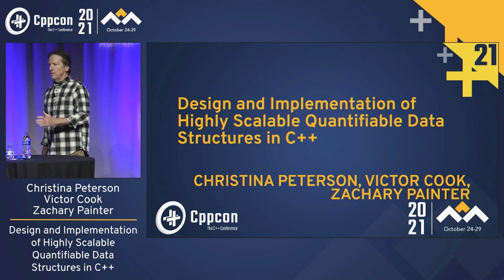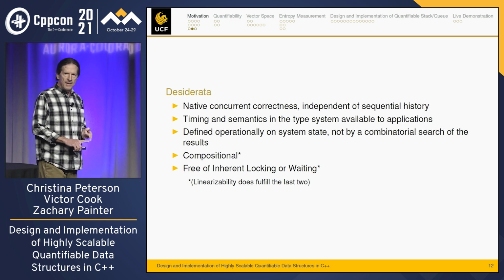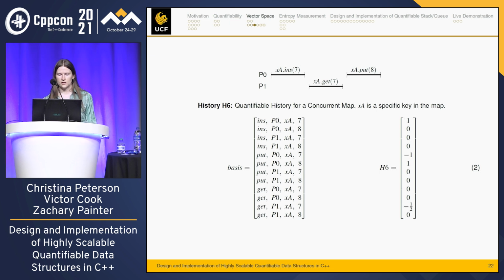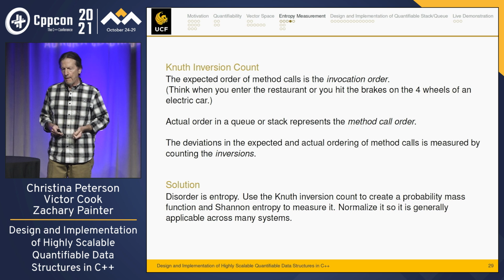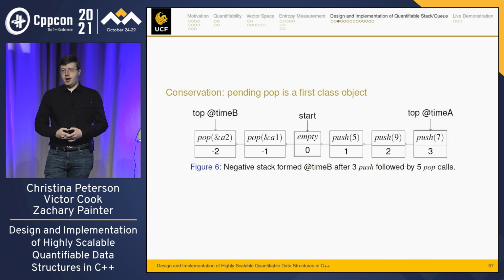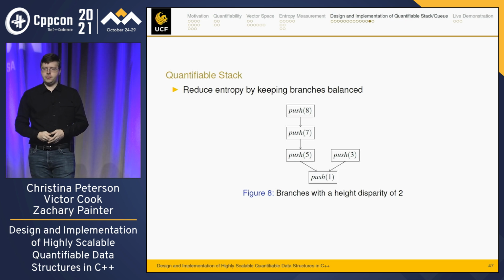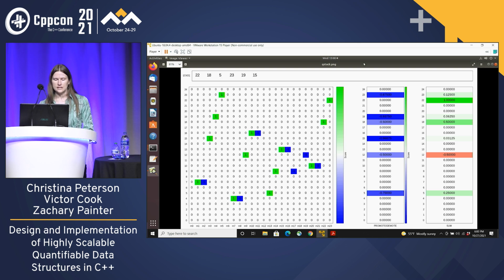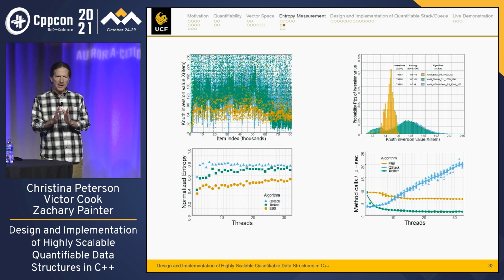Design and Implementation of Highly Scalable Quantifiable Data Structures in C++ - CppCon 2021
Architectural imperatives due to the slowing of Moore's Law, the broad acceptance of relaxed semantics and the O(n!) worst case verification complexity of generating sequential histories motivate a new approach to concurrent correctness. Quantifiability is proposed as a novel correctness condition that models a system in vector space to launch a new mathematical analysis of concurrency. Analysis is facilitated with linear algebra, better supported and of much more efficient time complexity than traditional combinatorial methods.

In this talk, we present the design and implementation of a lock-free quantifiable stack (QStack) and a lock-free quantifiable queue (QQueue) in the C++ programming language. Our design achieves lock-freedom using compare_exchange_strong from the C++17 Atomic Operations Library. We depict several code snippets that illustrate how quantifiable data structures are highly scalable through use of relaxed semantics, an explicit implementation trade-off permitted by quantifiability. We explain how to reason about the correctness of quantifiable data structures and present a technique and a dynamic analysis tool developed in C++ for efficiently verifying a concurrent history as quantifiably correct, referred to as Vector Space Verification (VSV). We illustrate why it is impractical to use alternative verification techniques that compare concurrent histories to sequential histories for determining correctness for real programs.

We showcase the performance of quantifiable data structures by presenting a live demonstration that runs the QStack and QQueue and plots the results in real time. The QStack is compared with the lock-free Elimination Backoff Stack and the lock-free Treiber stack. The QQueue is compared with the lock-free LCRQ, and the wait-free Fetch-And-Add queue. The live performance demonstration illustrates how the QStack and QQueue achieve substantially higher scalability than the state-of-the-art linearizable counterparts. We also present a live demonstration of our VSV tool to dynamically check a concurrent history for the QStack and QQueue as quantifiably correct in less than O(n^2) time.

Victor Cook

Victor Cook is a Ph.D. candidate in Computer Science at the University of Central Florida. He received his Bachelor of Science in Geophysics from the Massachusetts Institute of Technology in 1987, and Master of Science in Civil Engineering from the University of Florida in 1989. Mr. Cook has spent years building software and network, primarily in the areas of medical and financial technology. Systems he architected continue to serve to this day. He has been in responsible positions with sensitive data, including five years as HIPAA compliance officer, and two years as PCI compliance officer. Mr. Cook has global experience, working four years in Latin America and 18 months in Singapore. After a 25 year career in technology, he returned to UCF to earn a doctorate in the field. Mr. Cook is researching blockchain concurrency issues of performance, correctness, progress, fairness and security.

Zachary Painter

Zachary Painter is a Ph.D. student at the University of Central Florida. His area of research includes concurrent programming, transactional data structures, and blockchain concurrency. His prior work includes a lock-free transactional adjacency list as well as a parallel Hash-Mark-Set on the Ethereum Blockchain in which he proposed a fast, lock-free algorithm for providing a read-uncommitted view of blockchain transactions. Zachary has also made contributions to blockchain related research, including a read-uncommitted view for smart contract performance. During his research, he has gained experience with several blockchain platforms including Ethereum and Stellar.

Christina Peterson

Dr. Christina Peterson is a Postdoctoral Associate at the University of Central Florida. Dr. Peterson completed her dissertation work under the supervision of Dr. Damian Dechev with a focus on correctness and progress guarantees of multiprocessor algorithms and data structures. Her published work includes the development of a durable linearizable correctness tool, concurrent correctness conditions defined in vector space, a transactional correctness tool for abstract data types, a correctness condition specification tool, a framework to verify progress guarantees, and an extension of combinatorial topology theory for wait-free computability to support the instructions Compare-And-Swap and Load-Link-Store-Conditional. She also co-authored a publication that provides a read-uncommitted view for blockchain transactions.